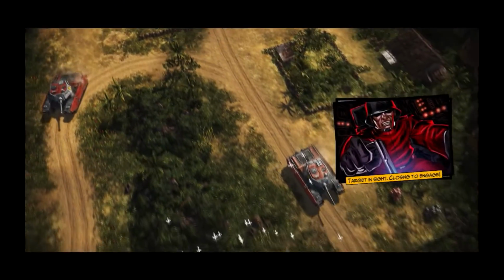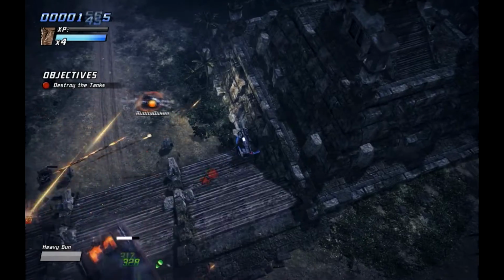Reviews - Renegade Ops (PC)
Umbra Games reviews 2011's Renegade Ops played on PC.

Outro Tim Iron - Metamorphosis (Original Mix) used with permission courtesy of Arrant Records